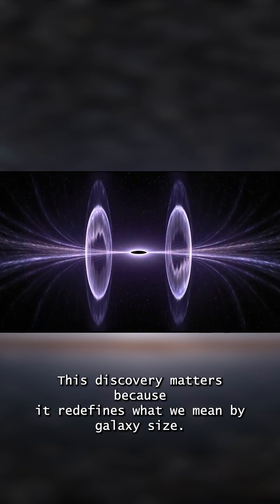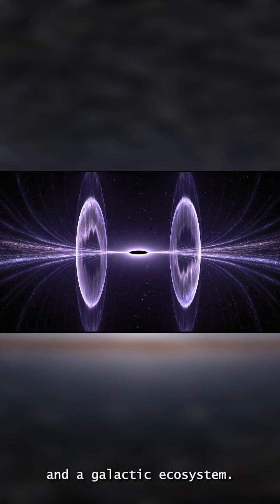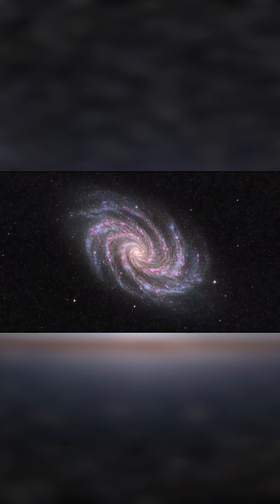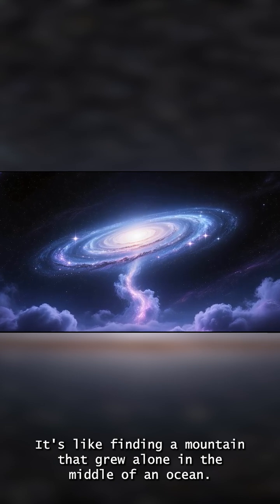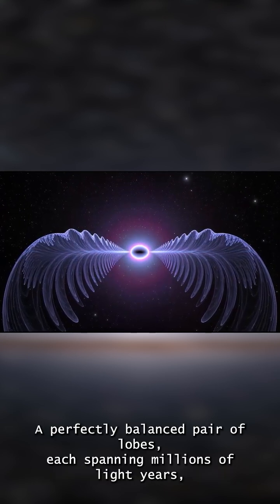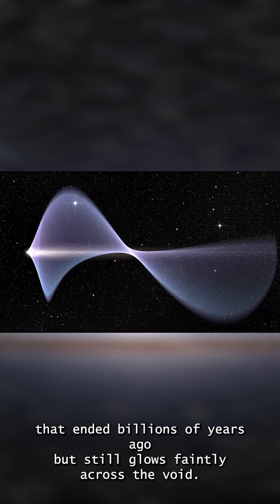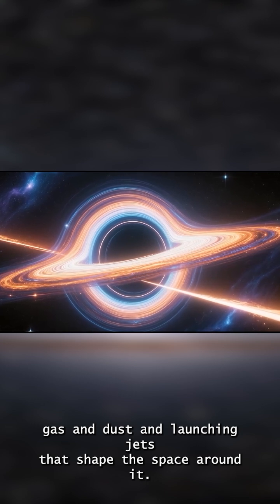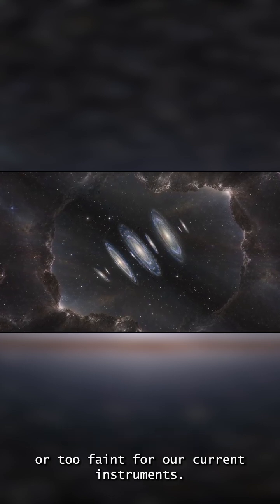Alcionius A Cosmic Time Machine Revealing The Universe’s Secrets!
What does it really mean when scientists say the universe is expanding?
Is space itself stretching, or are galaxies flying apart through emptiness?
In this video, we break down what actually expands in an expanding universe — how Einstein’s theory of general relativity, Edwin Hubble’s redshift discovery, and dark energy all fit together to explain the growth of spacetime.

Perfect for anyone curious about astronomy, physics, or the mysteries of the cosmos.